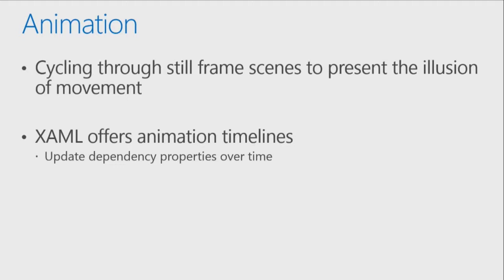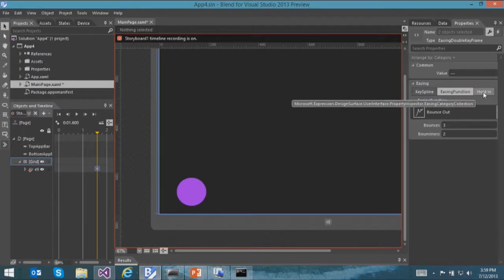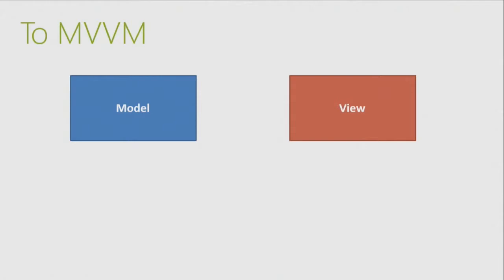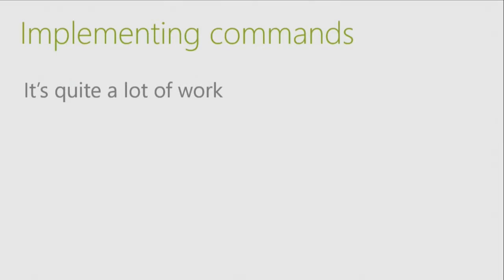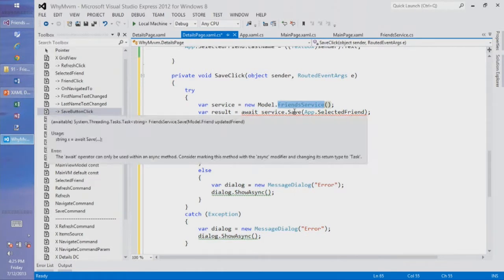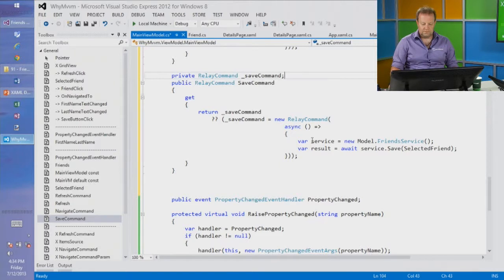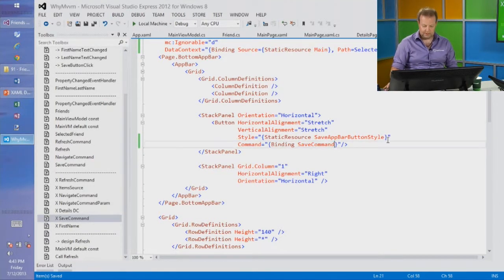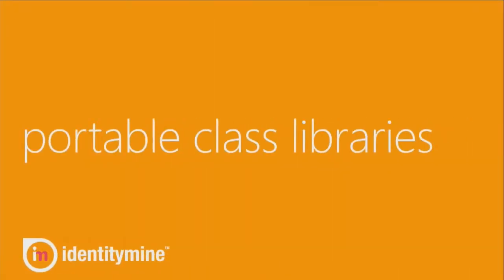6 - MVVM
XAML Deep Dive for Windows & Windows Phone Apps